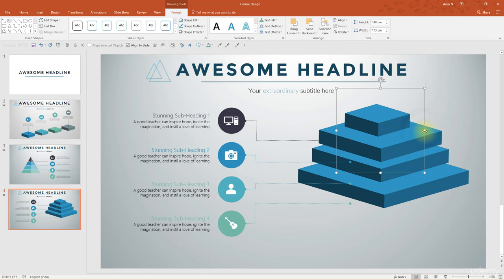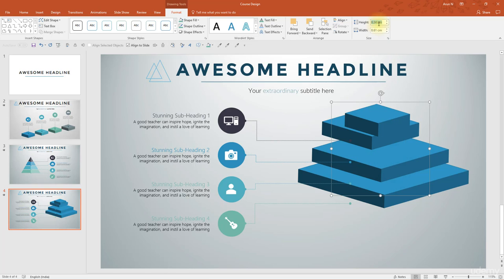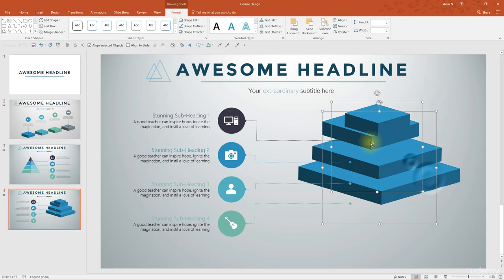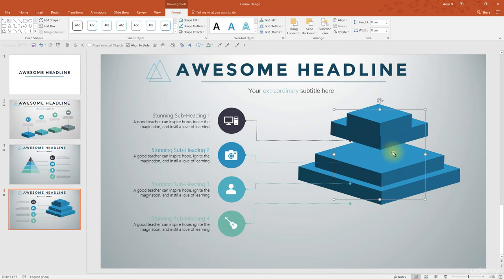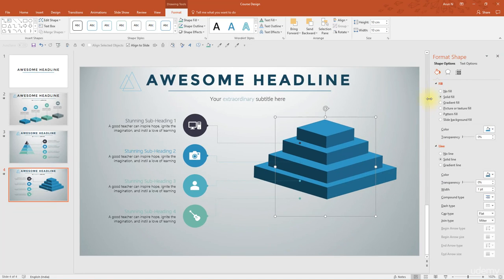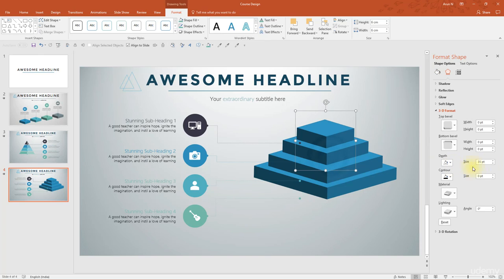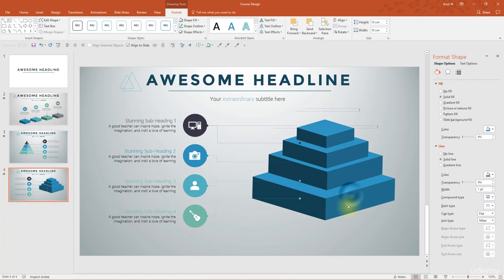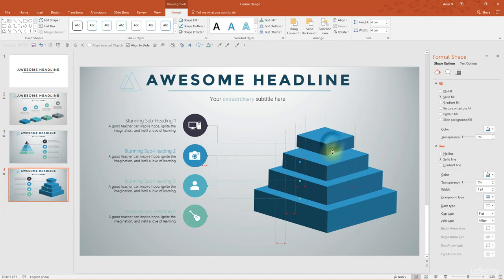Size and Properties feature in PowerPoint